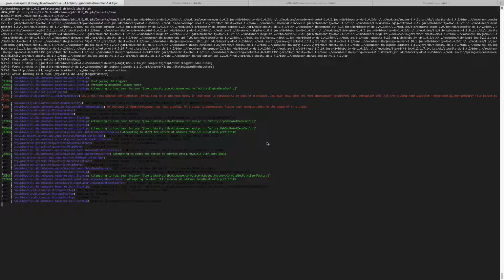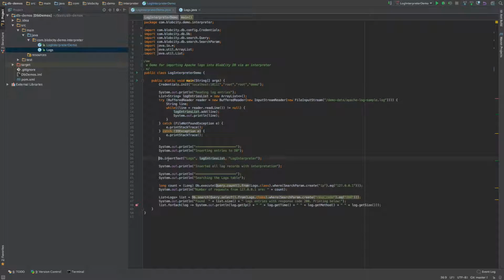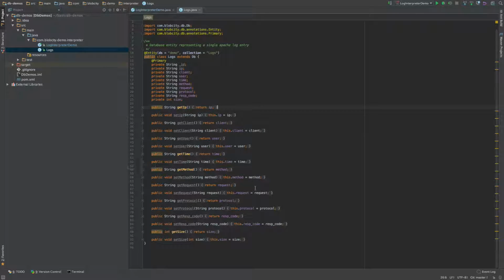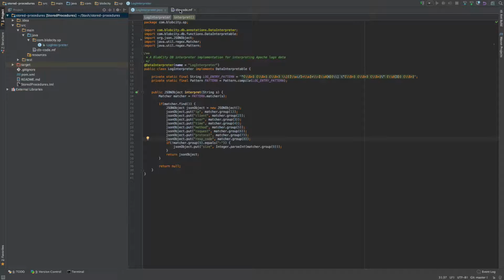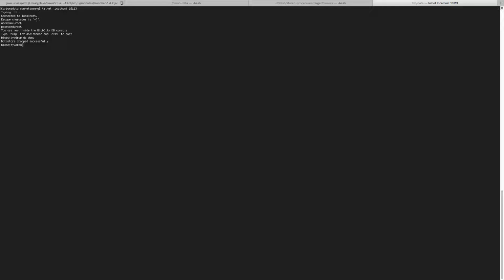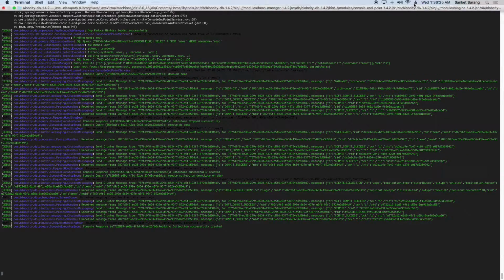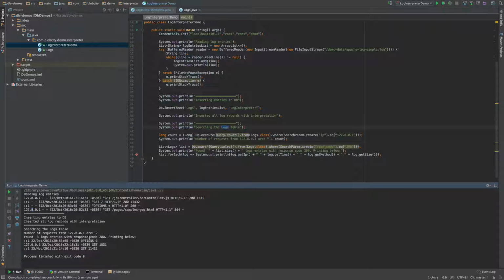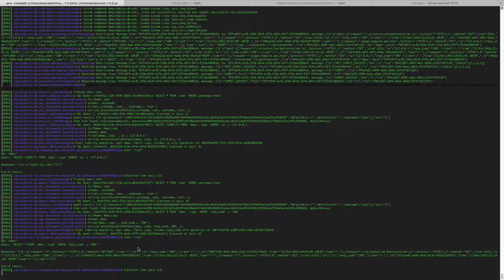Loading Apache Logs into Database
Load Apache Logs data via an interpreter into BlobCity DB for running structured queries over log data.